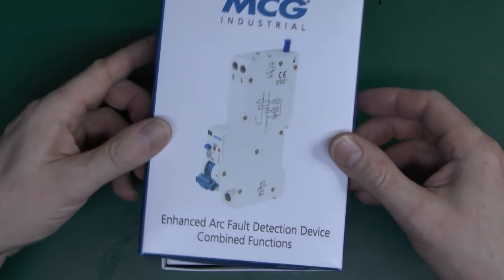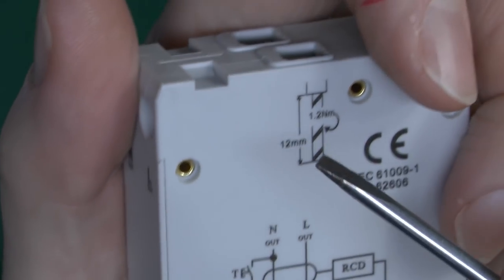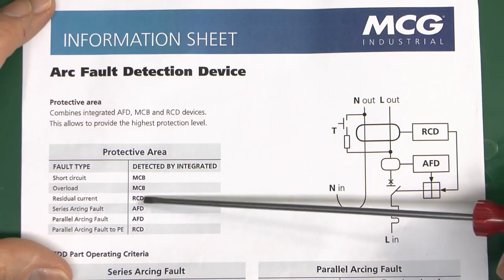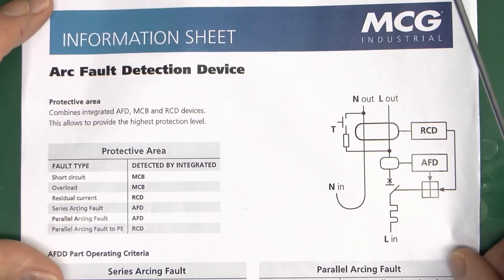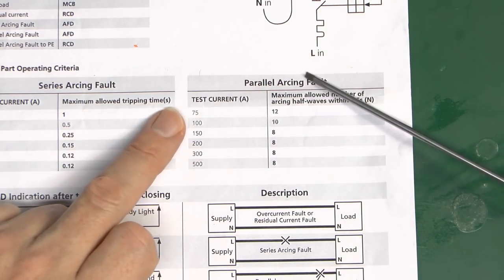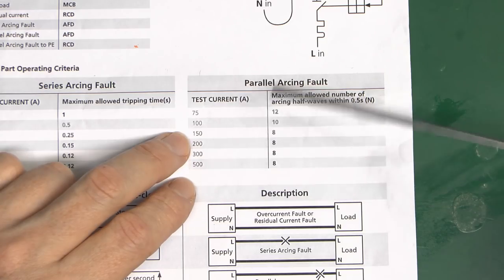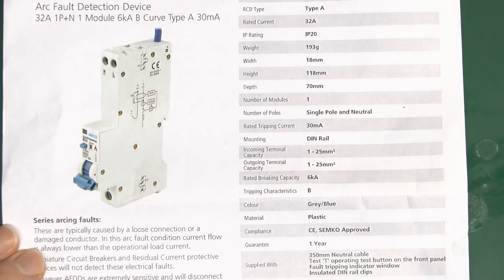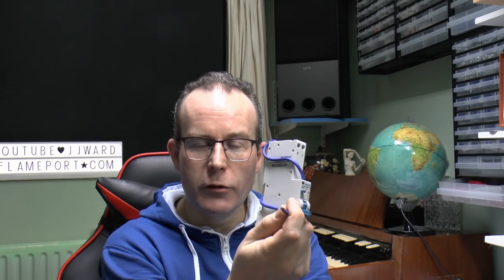MCG Arc Fault Detection Device & General AFDD Info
Another AFDD, this one is a single full height module with permanently connected neutral.  MCG Industrial, available from CEF.  Also a look at the documents supplied with it, which cover general AFDD information.